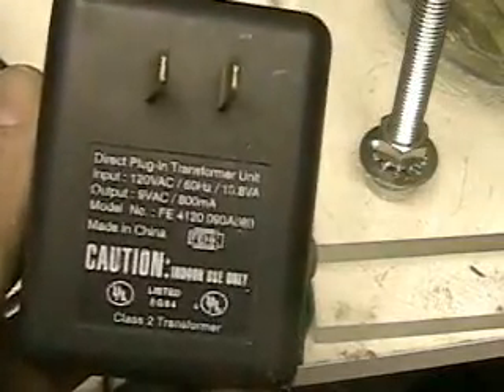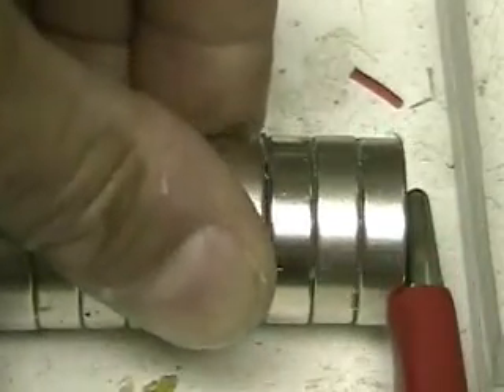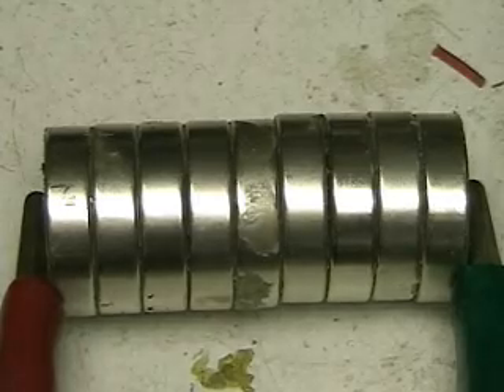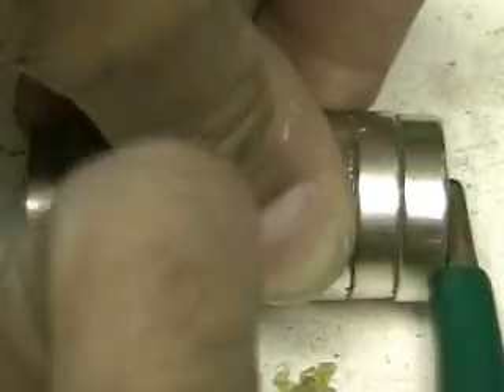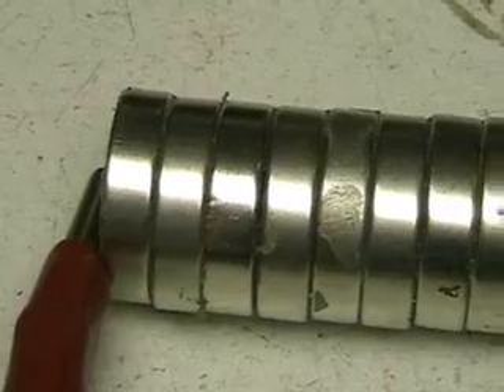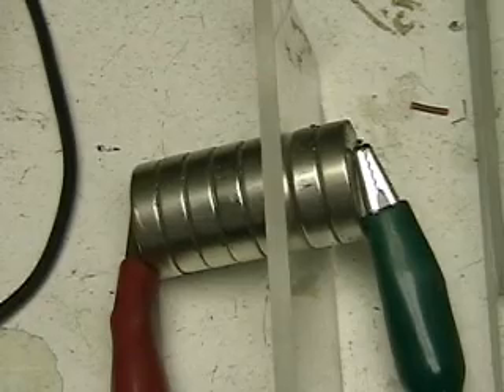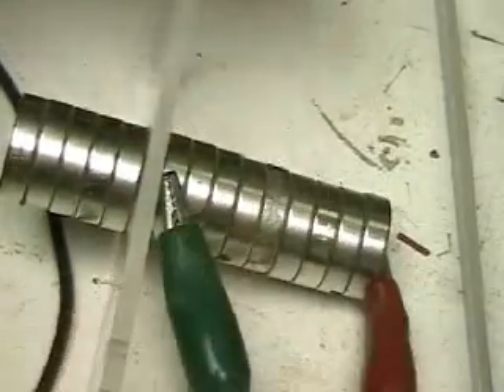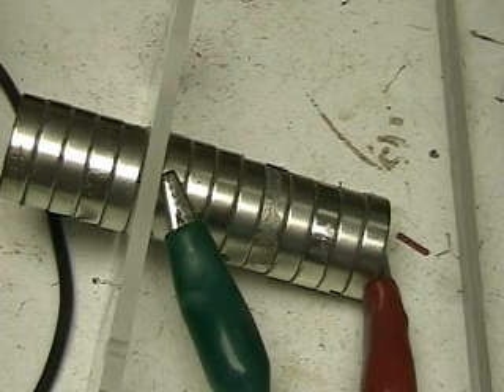Hydrogen Tap ( Zero Field using 9v AC 800 ma) 101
Don't know what to say, make sure you look at video 100 first.